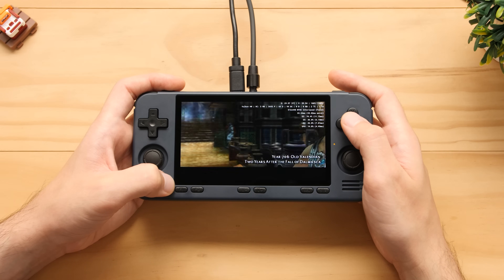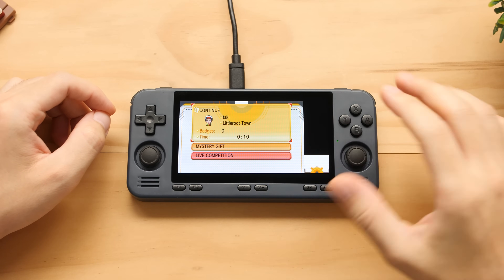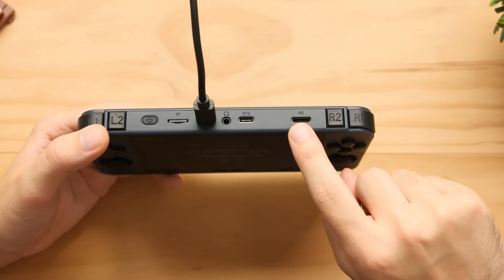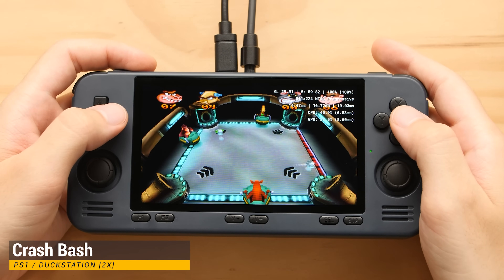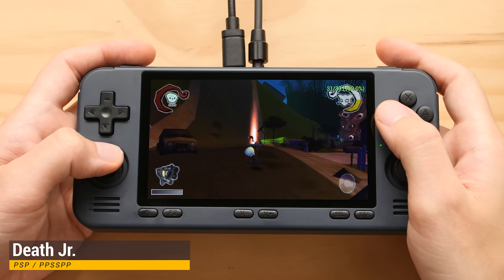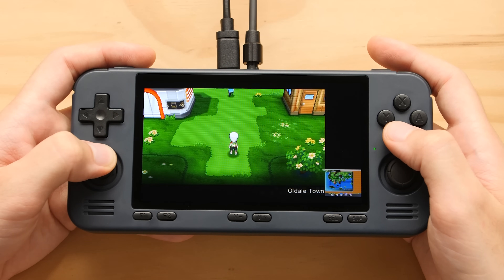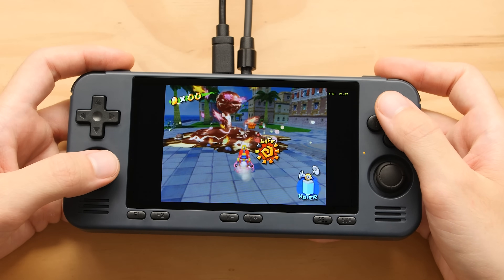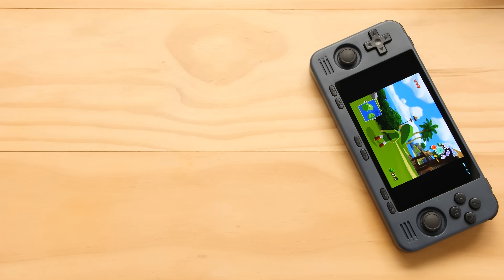PS2, GameCube, & 3DS in a Budget Handheld? Yes. // RGB10MAX3 Pro Review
The RGB10MAX3 Pro is a powerful open-source handheld that has the ability to emulate a ton of systems. In this video, we review the retail version of this device and take a deep dive into the high-end emulation performance of PS2, GameCube, 3DS, and Wii.